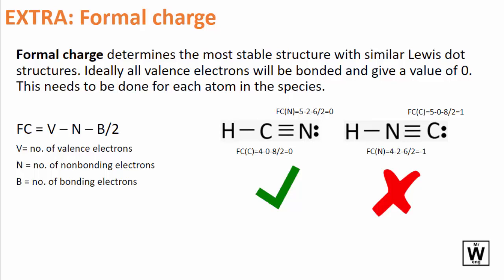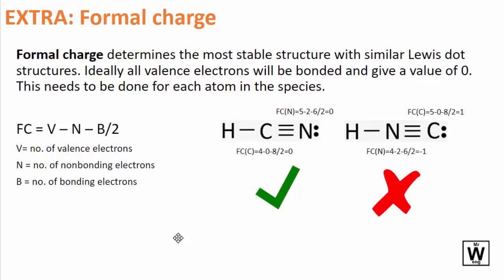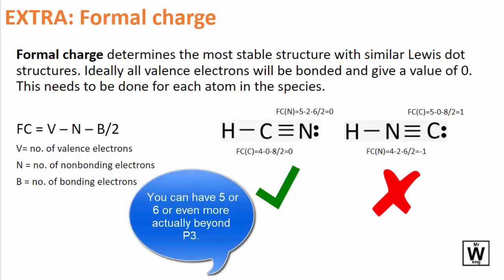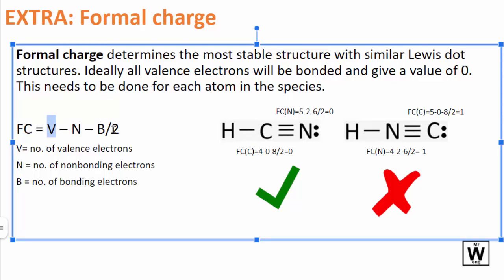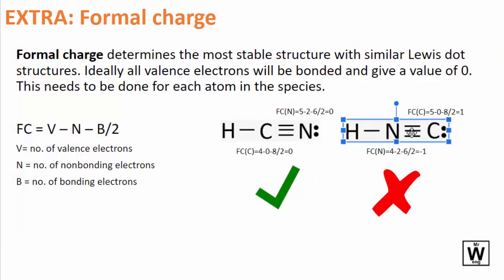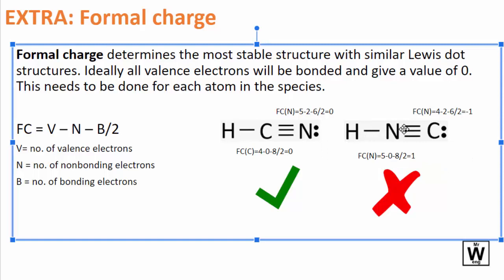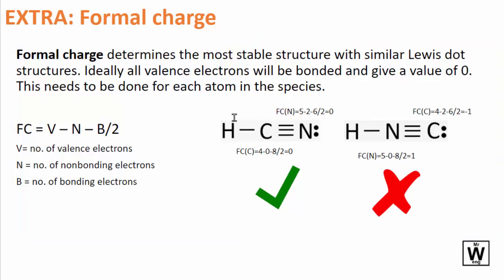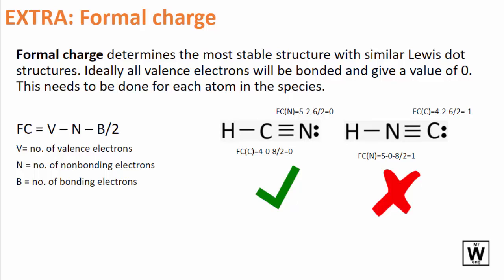EXTRA: Formal Charge | U1 | ATAR Chemistry QCE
This allows to you assess the different possible Lewis dot structures to determine which one is actually the correct one.